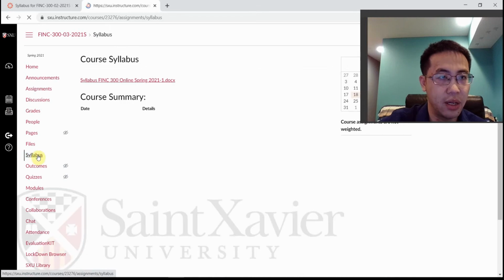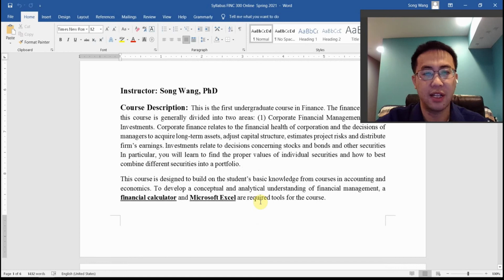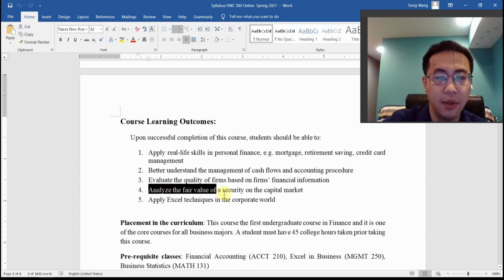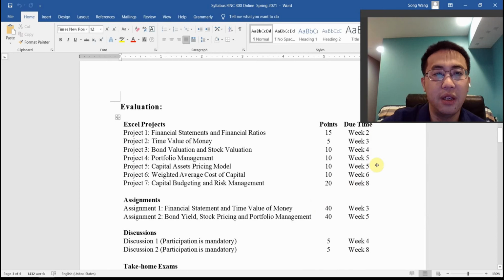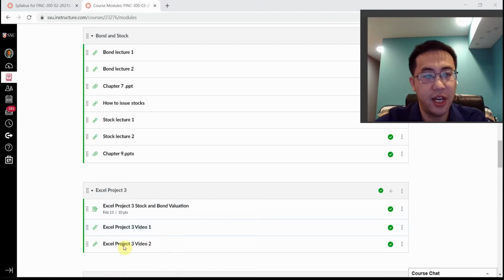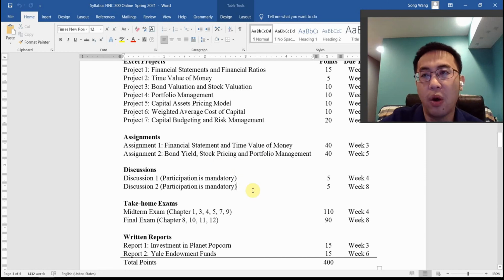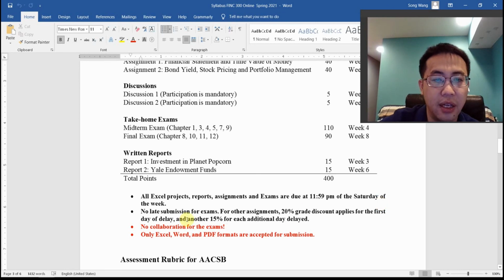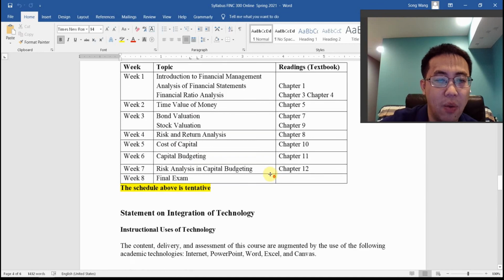Introduction of Principles of Finance Spring 2021